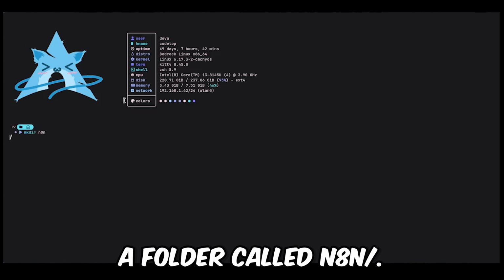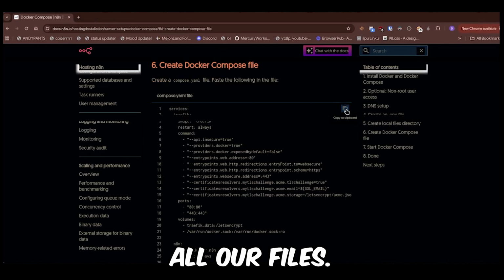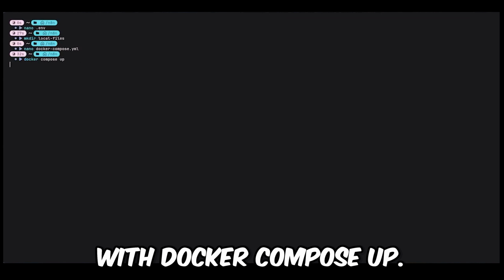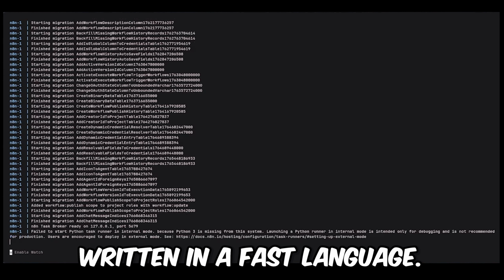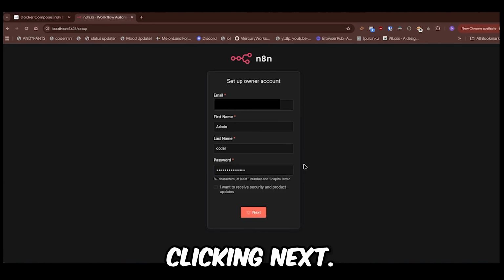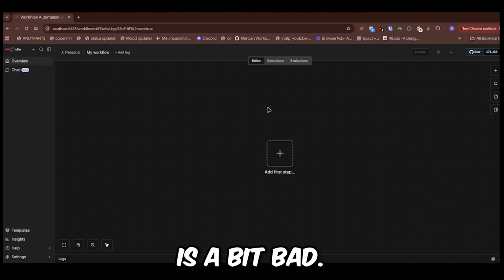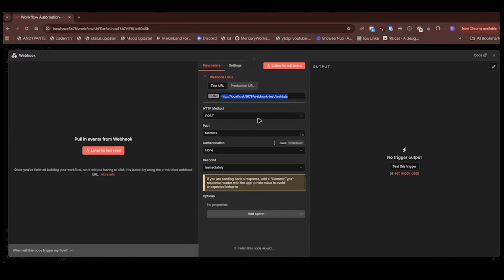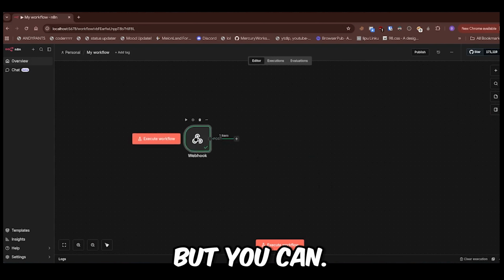N8N Setup in Under 6 Minutes! | Full Docker Setup.